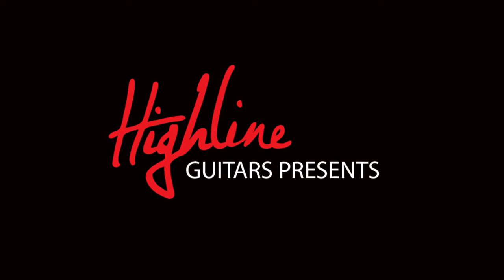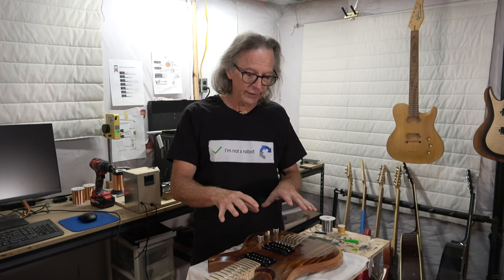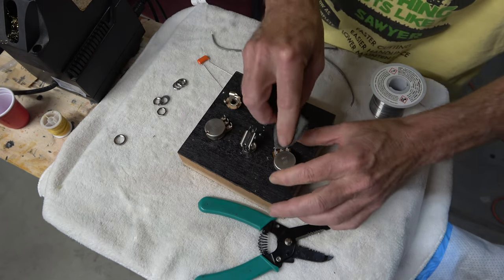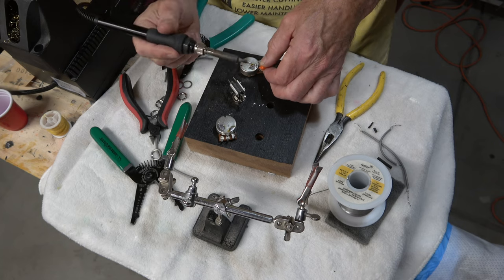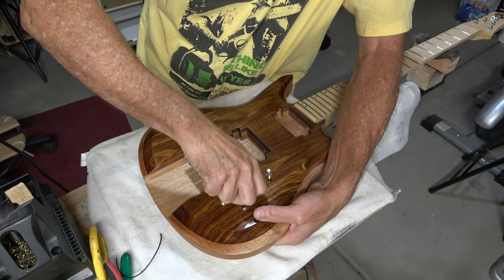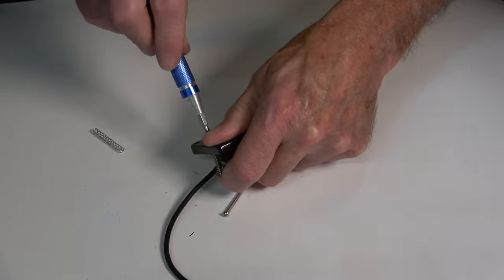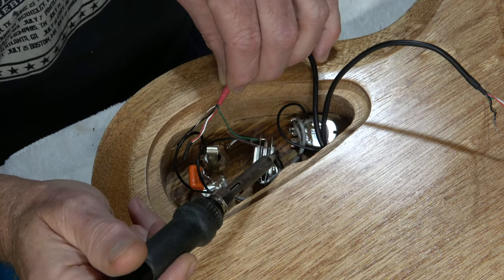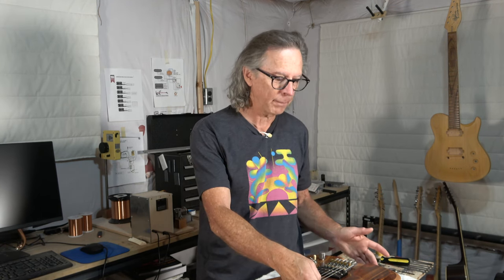Combining A Headless Electric Guitar With A Traditional Electric Guitar Part 11 The Electronics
In this episode, I will solder the electronics and install the pickups into my Highline Guitars' Delta headless/headstock guitar project.